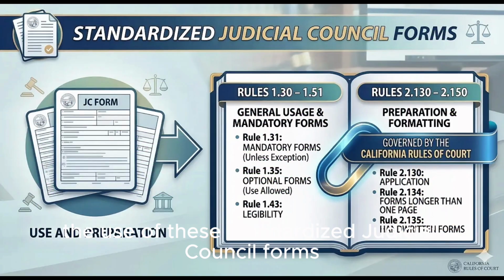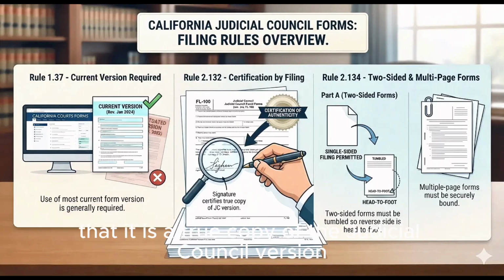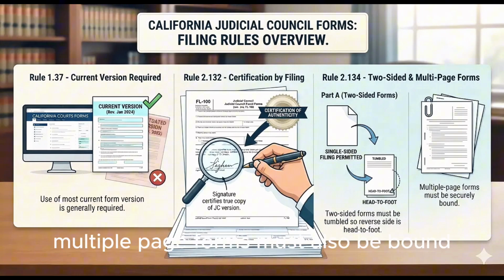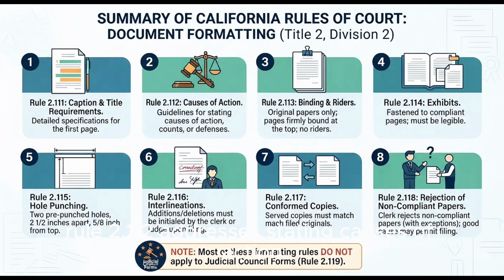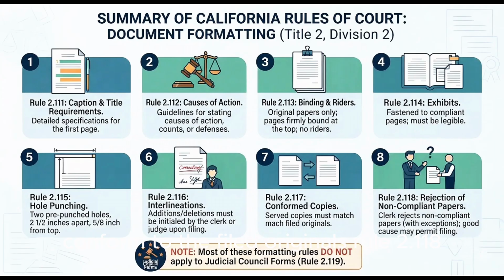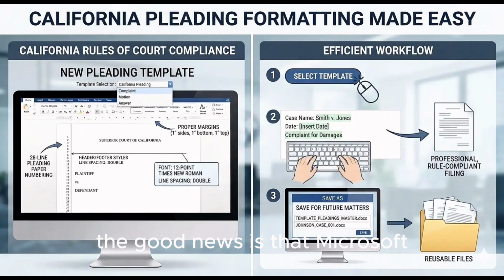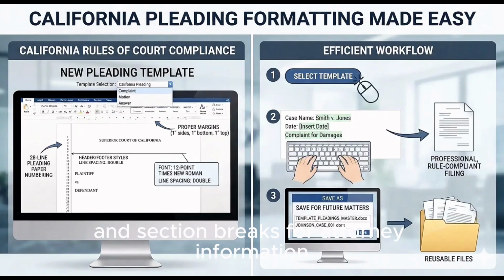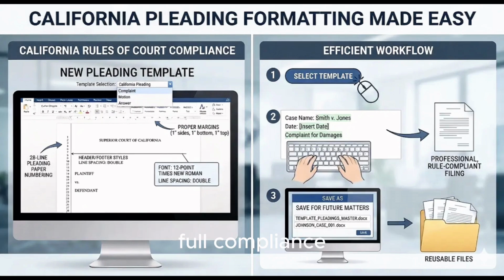7. Court Filings - Forms and Format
This video provides a clear and practical overview of the California Judicial Council’s standardized forms and the formatting rules that govern legal documents filed in California Superior Courts, as well as practical tips for staying compliant (including the value of well-designed Word templates). Whether you are a self-represented litigant, paralegal, or attorney new to California practice, understanding these rules helps avoid unnecessary rejections and keeps your filings moving efficiently.

Introduction - 00:00
Judicial Council Forms - 00:33
Format of Litigant Prepared Documents - 02:49
Document Formatting Summary - 06:12
Formatting - Word Processing - 08:52
Authorities - 09:52